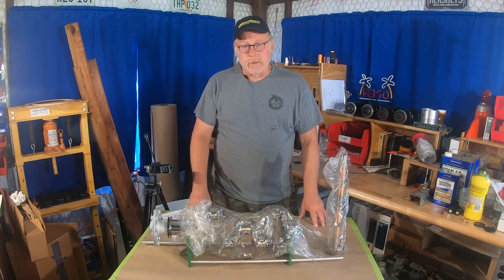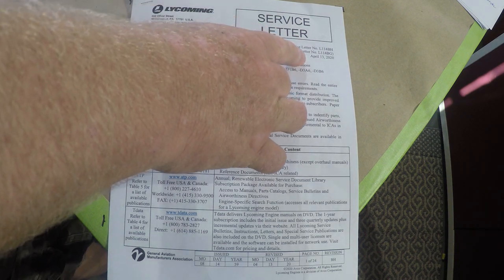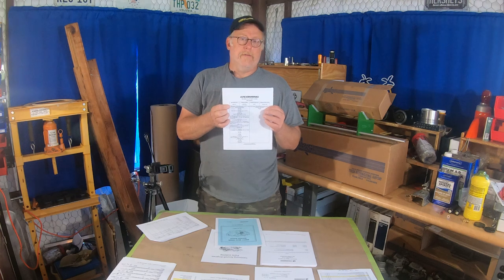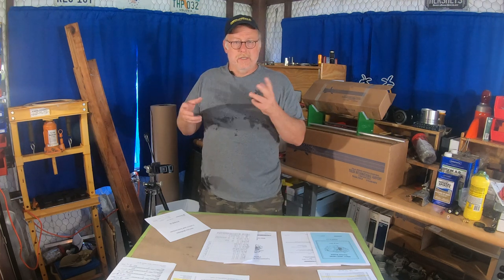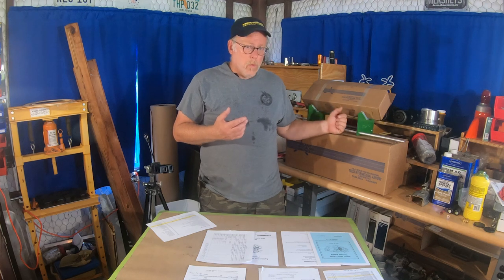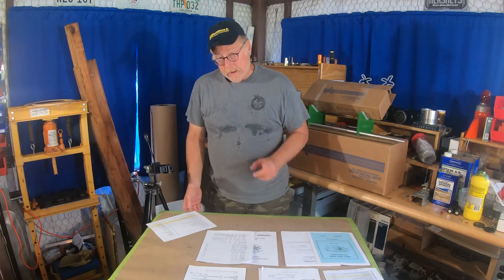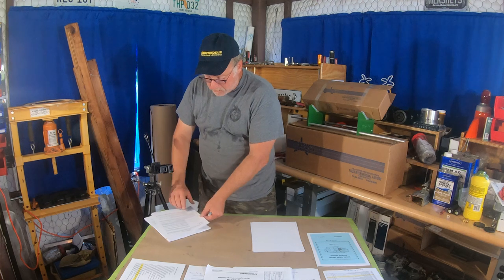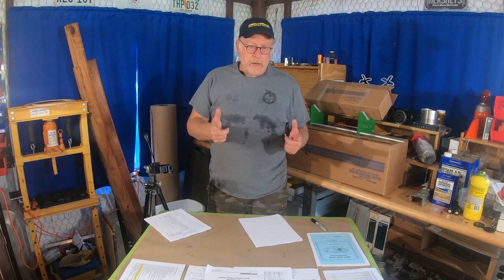360 Engine E08 Never Ending Paperwork!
Bill continues with the Lycoming O360 overhaul.  In this episode Bill goes through the various reference data need to guarantee a proper overhaul!

A Lycoming O360 full certified overhaul and custom build.

HangaRatz Instagram     hangaratz_official

If you want to crack open your wallet that would be great!

Go Fly Yourself!!